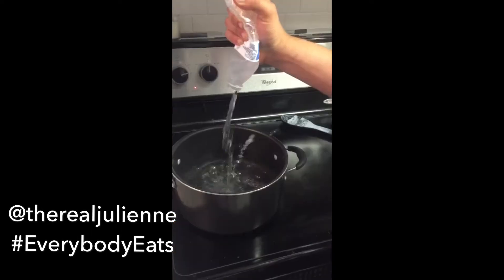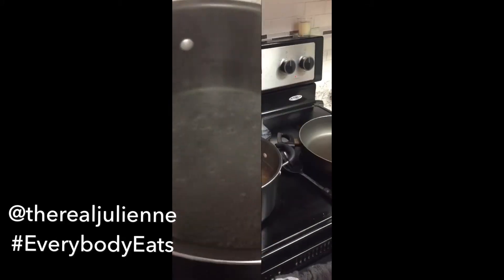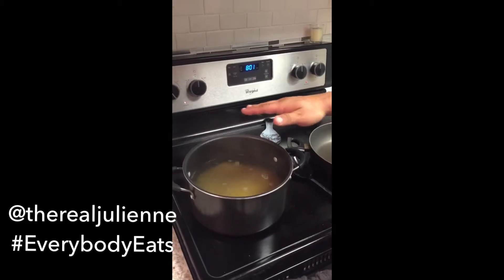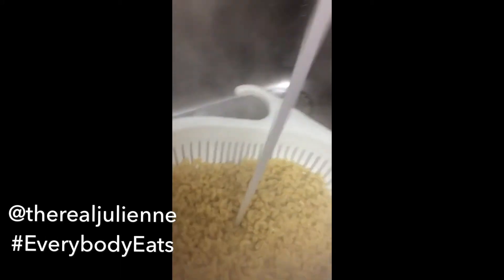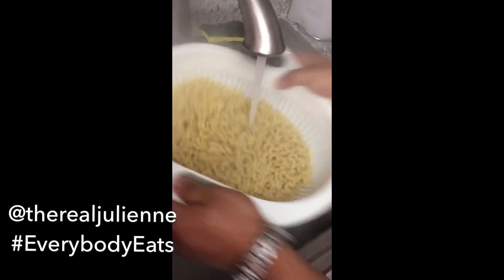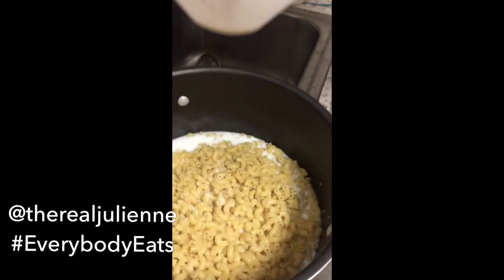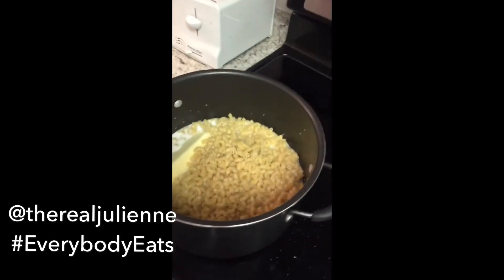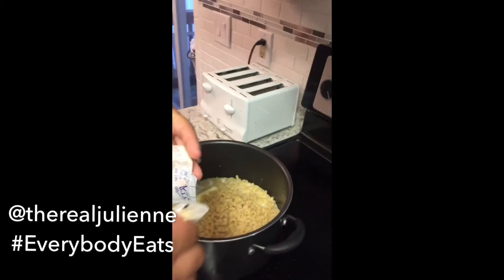Basic Mac and cheese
1Qt of water
1cup of milk
A stick of butter
2 bags of any cheese you desire
1 tablespoon salt
1 box of elbow macaroni
When I made a tally on twitter @therealjulienne I had a vote for what people rather eat at 3am Mac and cheese or a crunch wrap. Even though the votes were so close Mac and cheese came out victorious so here you go
Everybody who is supporting my cooking venture with using the camera thank you so much!